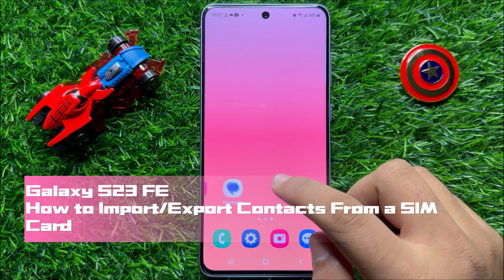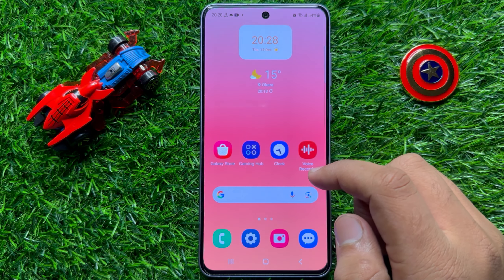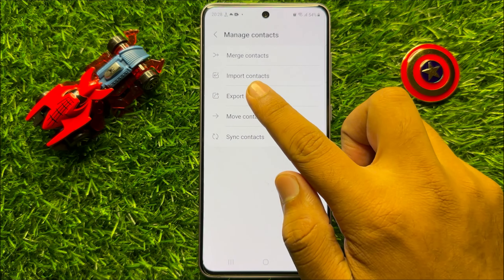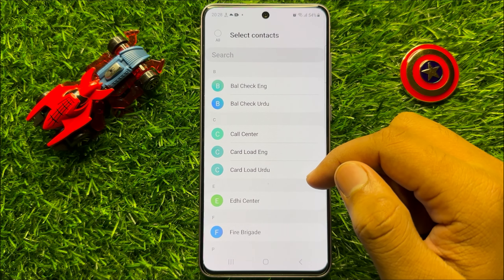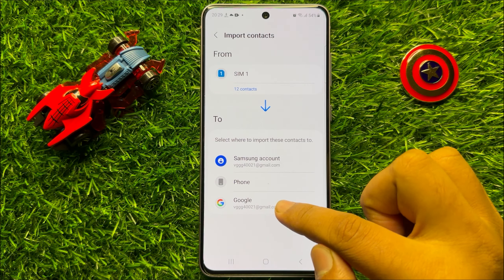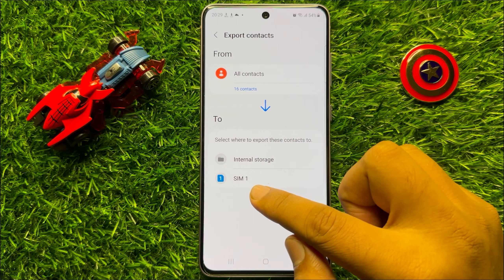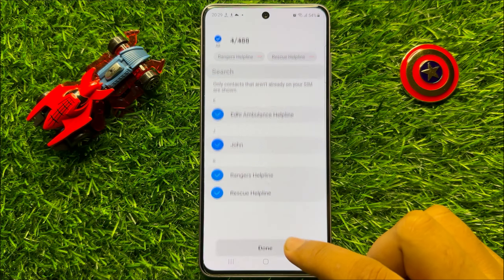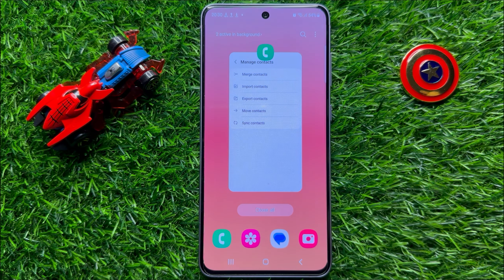How to Import/Export Contacts From a SIM Card Samsung Galaxy S23 FE